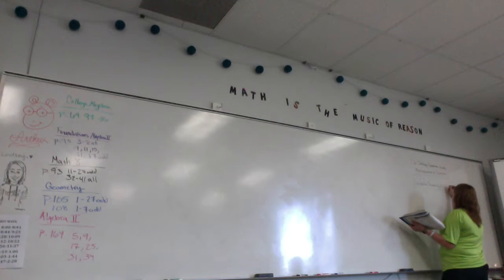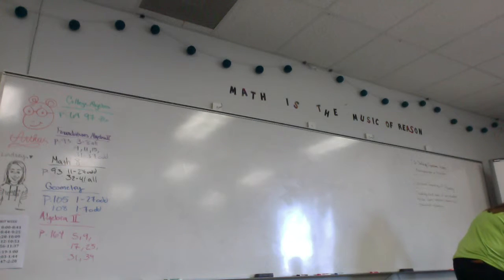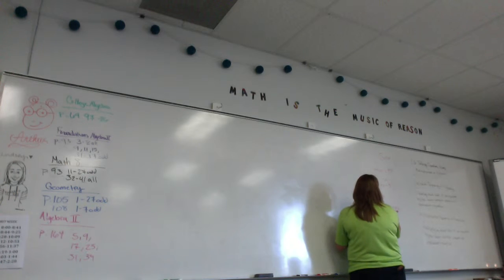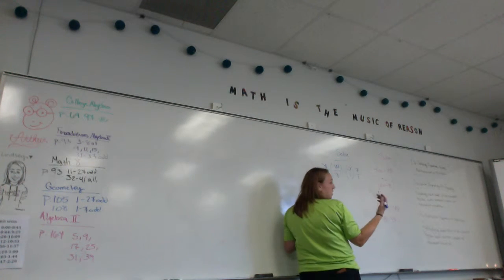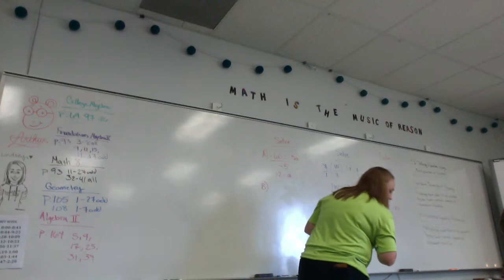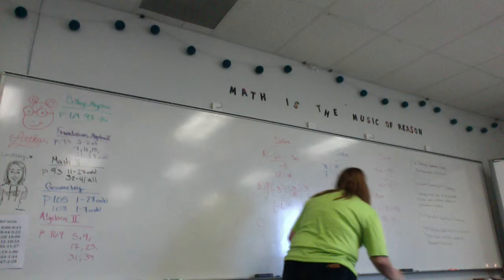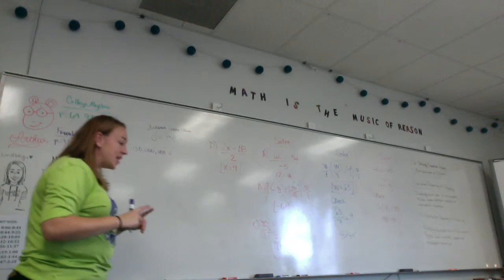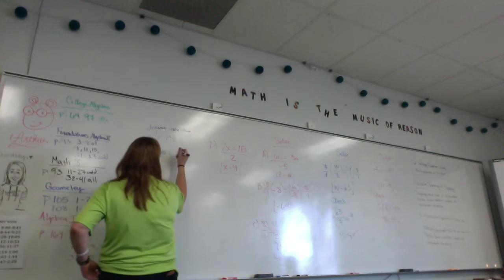2 6 Math 8